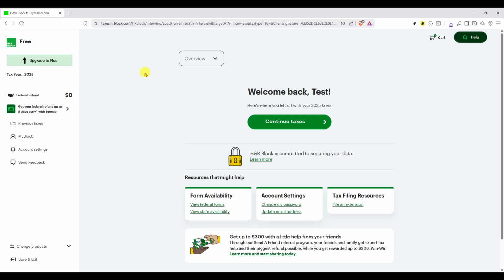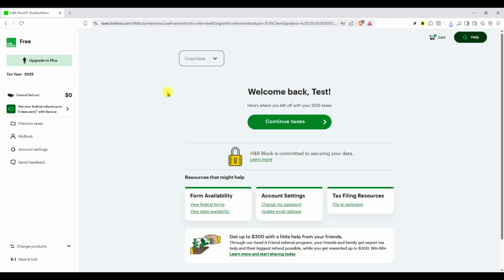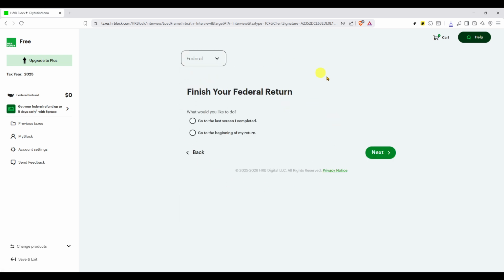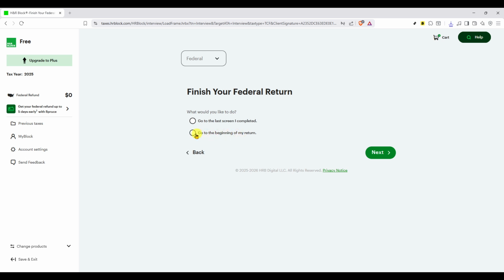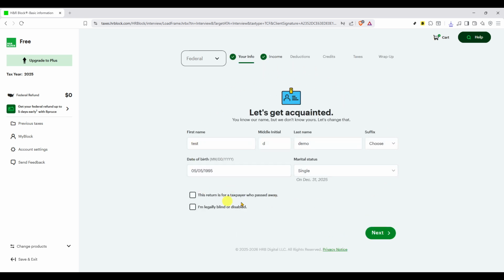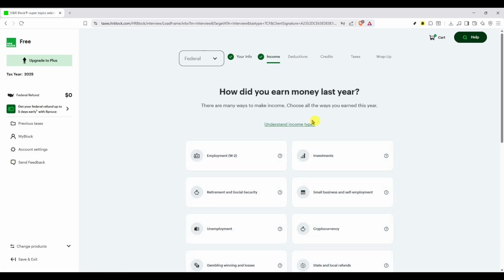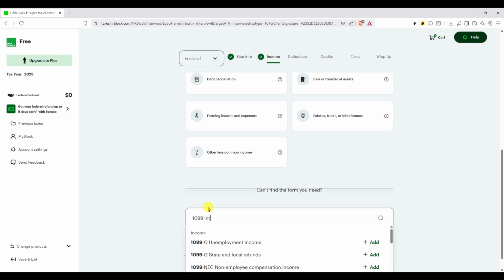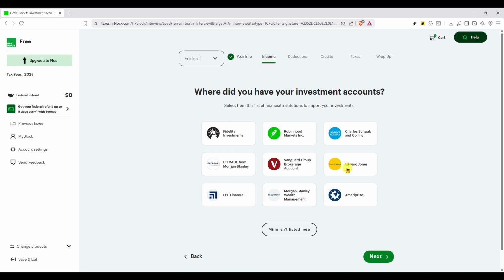How To Add 1099 Int On H&R Block (2026) (Best Method)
If you’re wondering how to add 1099 INT on H&R Block, this video will walk you through the full process step by step. You’ll learn exactly how to do H&R Block 1099 INT entry and report interest income H&R Block the right way.

We’ll cover where to enter 1099 INT H&R Block, how to add 1099 INT online H&R Block, and how to use the H&R Block tax software 1099 INT section without confusion. Whether you want to import 1099 INT H&R Block or do a manual 1099 INT entry H&R Block, this guide keeps things simple.

This H&R Block interest income guide is perfect for beginners who want to understand how to file 1099 INT H&R Block and correctly handle H&R Block bank interest entry. By the end, you’ll feel confident adding tax forms H&R Block and completing your H&R Block filing interest income for 2026.